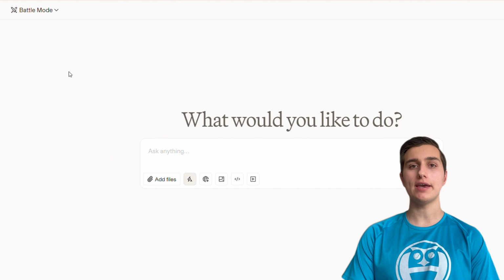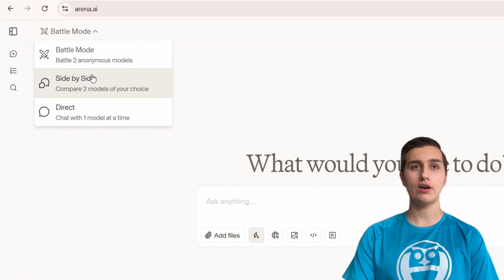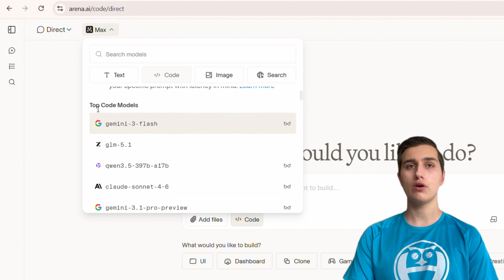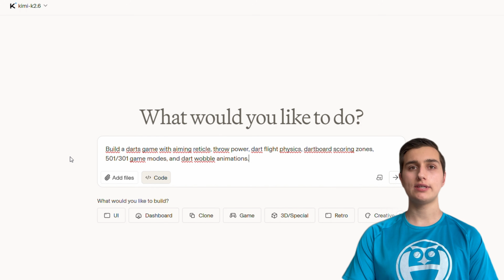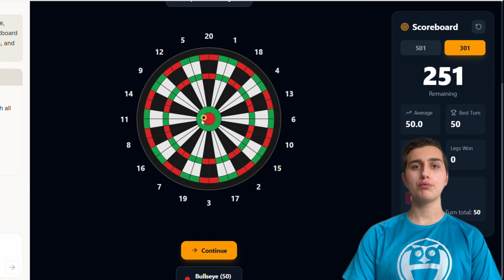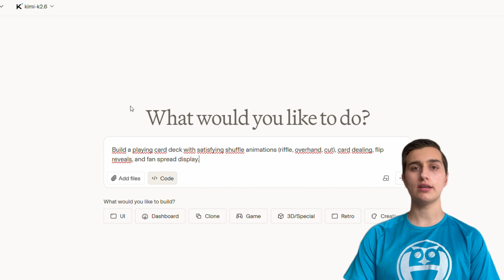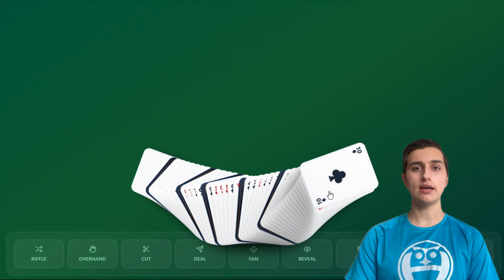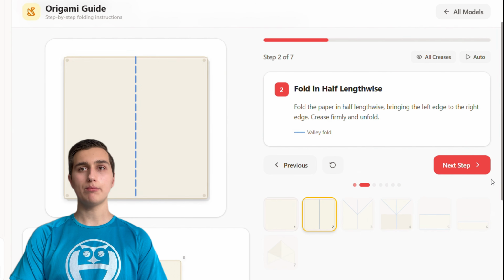This NEW FREE Chinese AI Is INSANE at Coding! (KIMI K2.6)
Kimi K2.6 is insanely good at coding. In this video, I’ll show you how to get it for free and test it yourself.